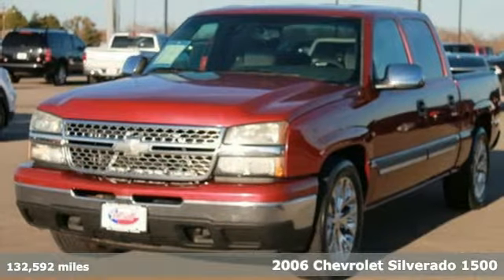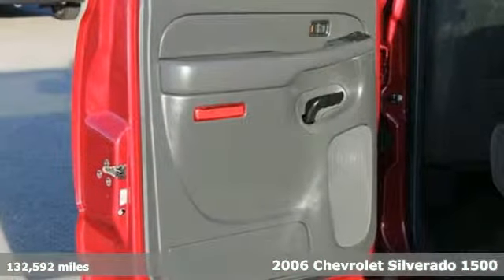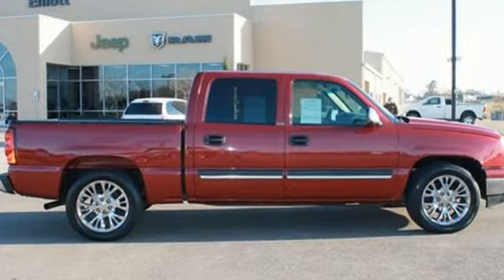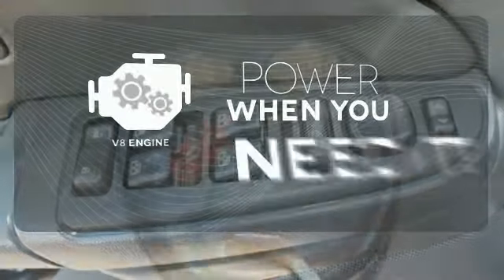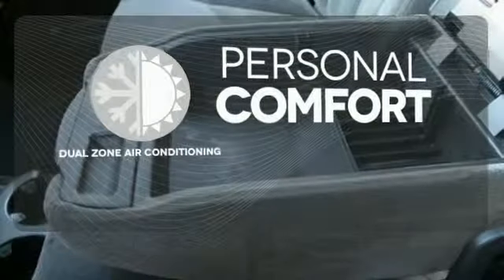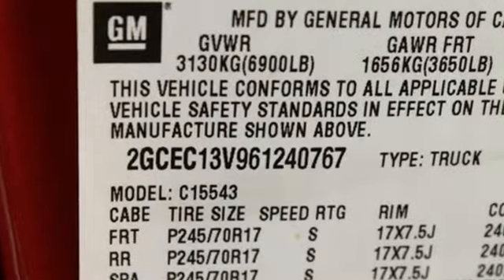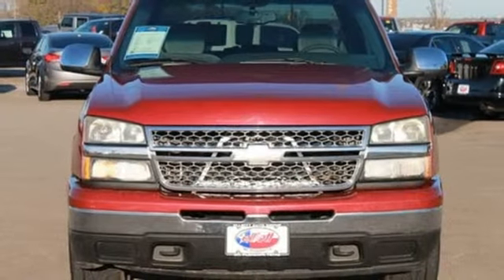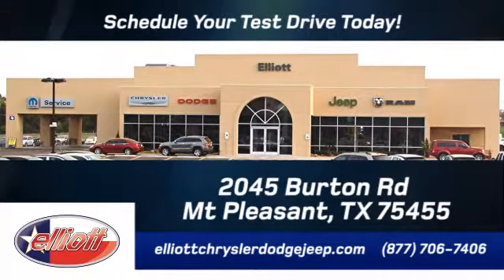2006 Chevrolet Silverado 1500 Mt Pleasant TX Greenville, TX 8168B - SOLD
Year: 2006
Make: Chevrolet
Model: Silverado 1500
Trim: LS
Engine: 4.8L V8
Transmission: Automatic 4-Speed
Color: Red
Interior: Dark Charcoal
Mileage: 132592
Stock #: 8168B
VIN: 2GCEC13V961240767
Silverado 1500 LS 4D Crew Cab Vortec 4.8L V8 SFI 4-Speed Automatic with Overdrive RWD Red Dark Charcoal w/Custom Cloth Seat Trim ABS brakes Front dual zone A/C Heated door mirrors Illuminated entry Power Heated Black Outside Rear-View Mirrors Radio data system Remote Keyless Entry and Remote keyless entry. Confused about which vehicle to buy? Well look no further than this durable 2006 Chevrolet Silverado 1500. J.D. Power and Associates gave the 2006 Silverado 1500 5 out of 5 Power Circles for Overall Initial Quality. This fantastic Chevrolet is one of the most sought after used vehicles on the market because it NEVER lets owners down. New Car Test Drive called it '...the most luxurious pickup truck we've ever driven. It may be the best full-size pickup on the market...' AutocheckA® vehicle history report We also have a great selection of new vehicles available too Excellent financing and extended warranties available Call Email or just come on in to test drive today! We are conveniently located on I-30 just west of the Titus Regional Medical Center on the frontage road ELLIOTT AUTO GROUP~WHERE THE ADVERTISED PRICE IS THE ACTUAL PRICE

Address:
2045 Burton Rd.